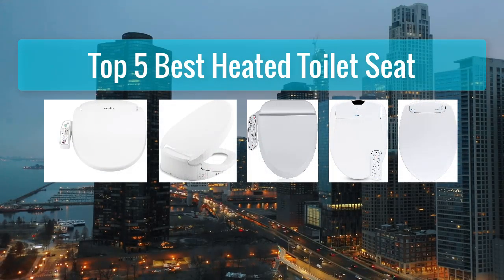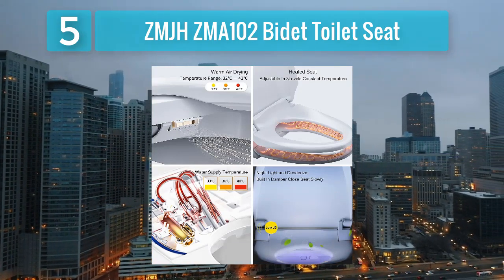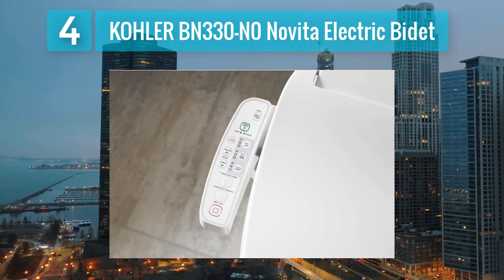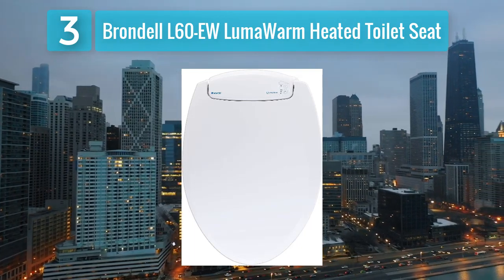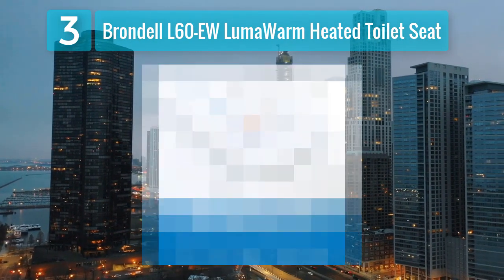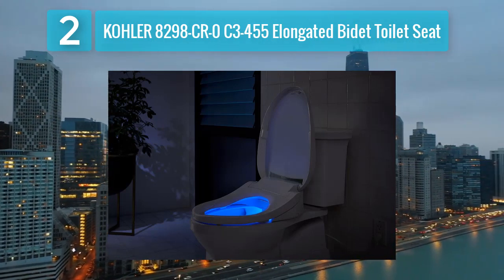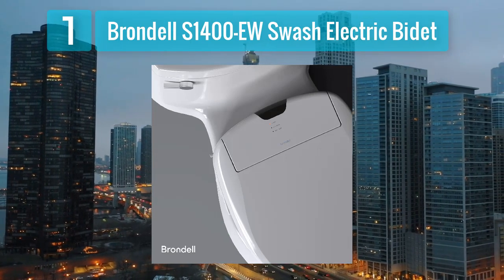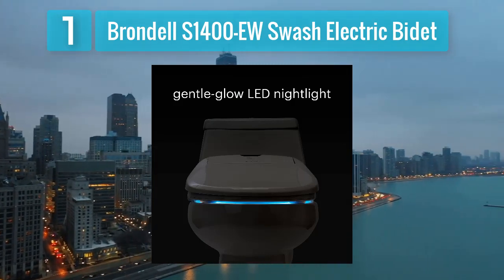Best Heated Toilet Seat 2025 - Top 5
Top 5 Best Heated Toilet Seat 2025

1. Brondell S1400-EW Swash Electric Bidet
2. KOHLER 8298-CR-0 C3-455 Elongated Bidet Toilet Seat
3. Brondell L60-EW LumaWarm Heated Toilet Seat
4. KOHLER BN330-N0 Novita Electric Bidet
5. ZMJH ZMA102 Bidet Toilet Seat